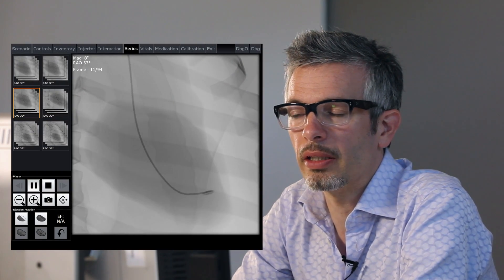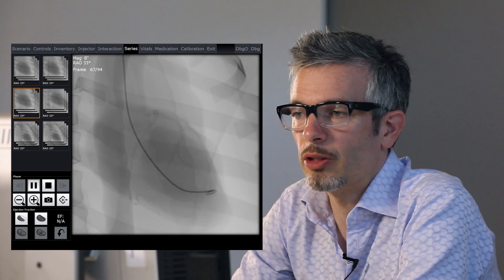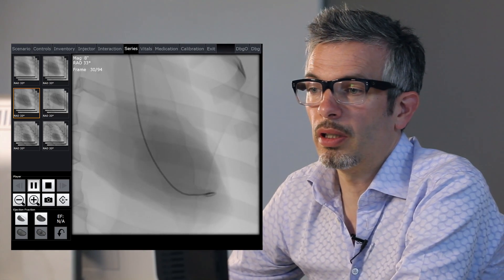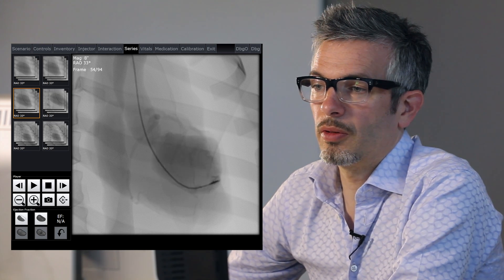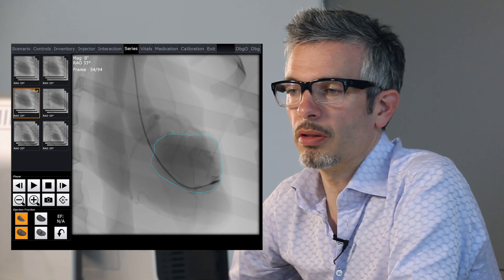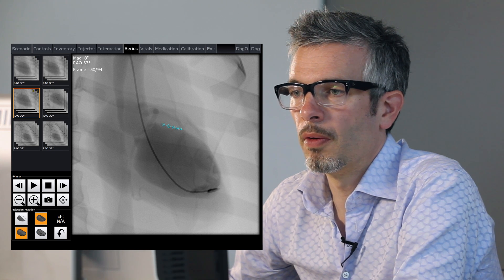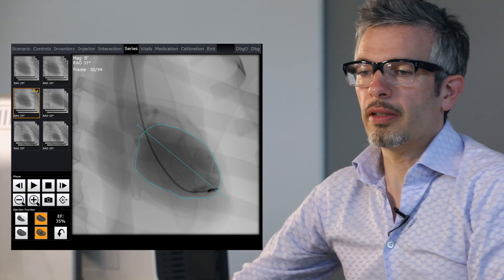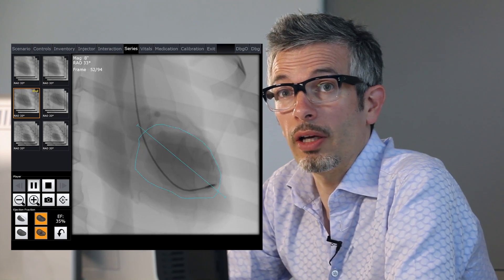Left Ventricular Ejection Fraction - Mentice VIST-C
Dr. Alan Bagnall, Consultant Interventional Cardiologist demonstrating how to perform a left ventricular ejection fraction on a Mentice VIST-C simulator.